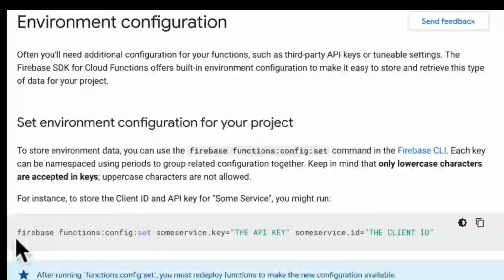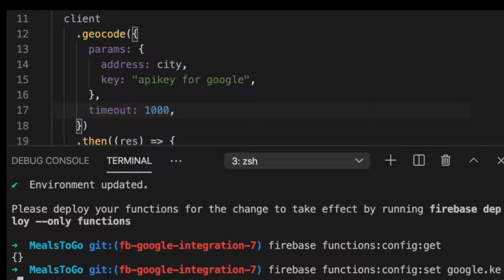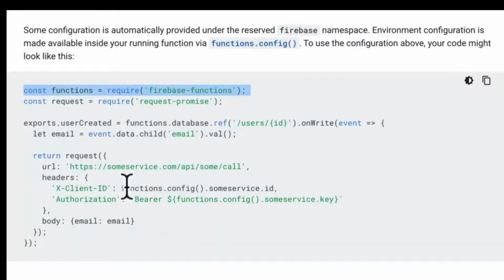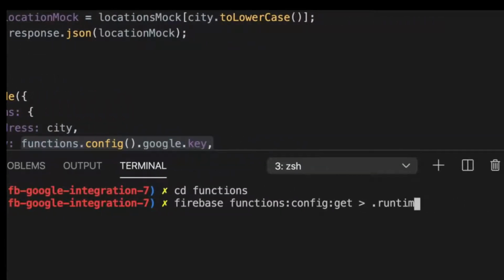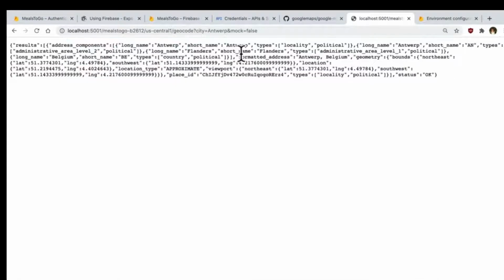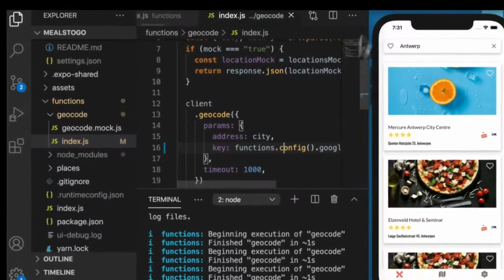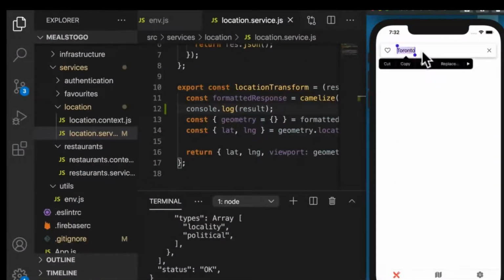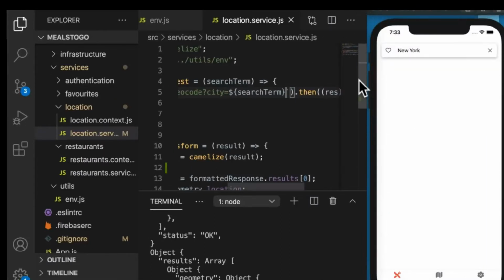React Native | Integrating Geocoding API | Part 10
Create native apps for Android and iOS using React